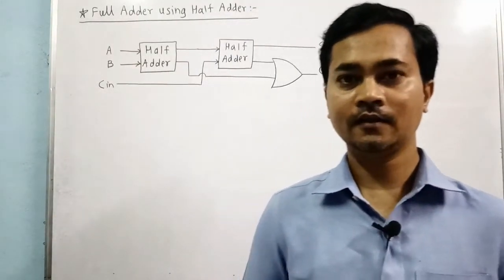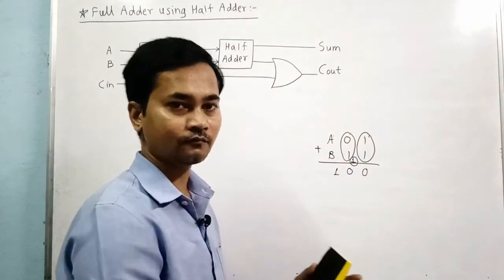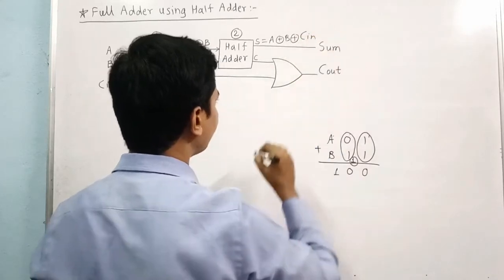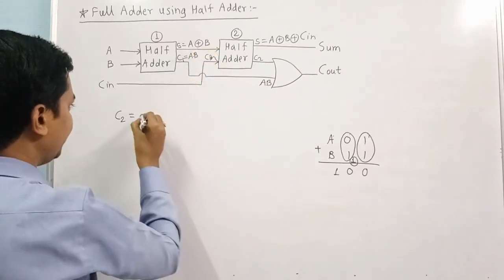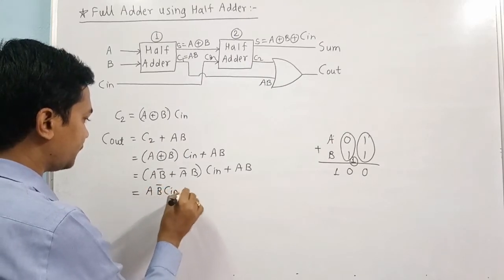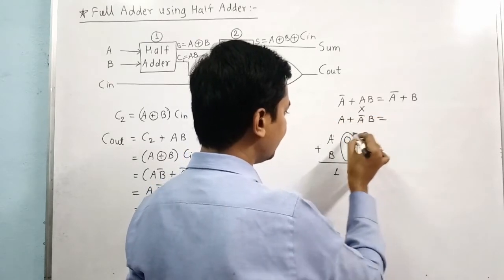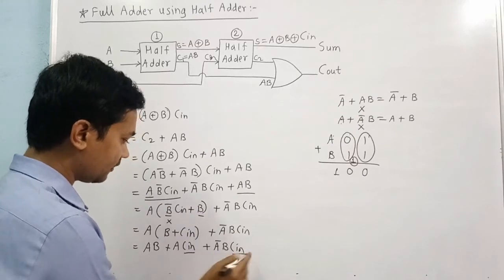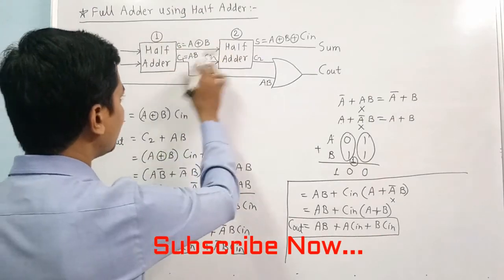18.3) Full Adder using Half Adders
In this video, I have explained Designing Full Adder using Half Adder.